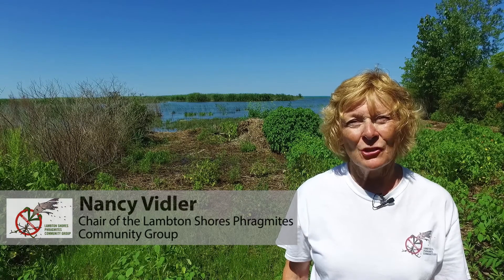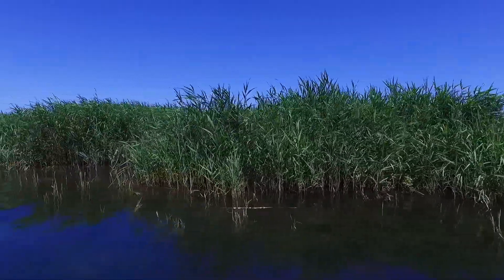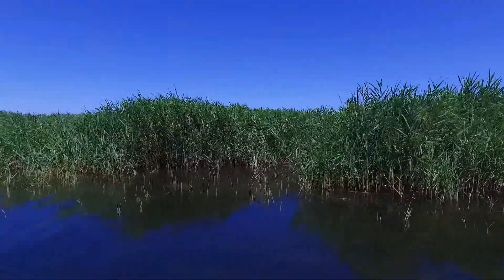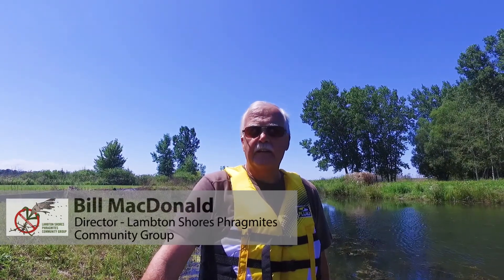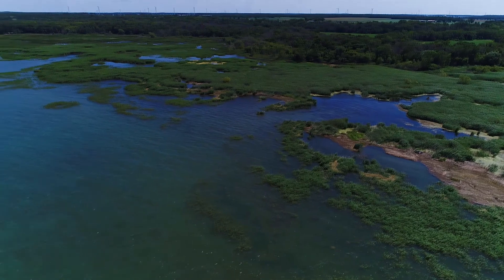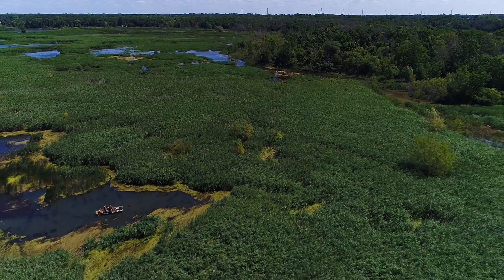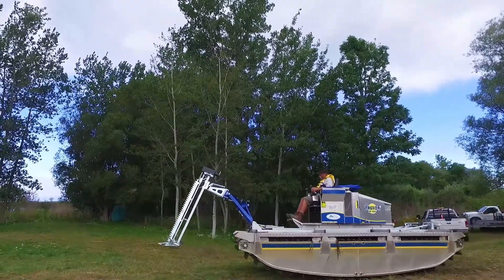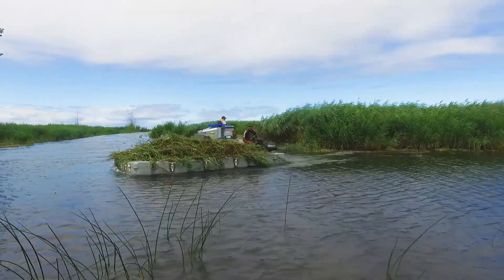Phragmites - Canada's Worst Invasive Plant - and how communities are fighting back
The Lambton Shores Phragmites Community Group is one of the community groups, along Lake Huron's southeast shore, fighting Canada's "worst invasive plant," European Common Reed (Phragmites australis subsp. australis). Find out about this invasive plant, how it chokes out wetland habitat and threatens our coastlines … and how you can be part of the work to fight back. Healthy Lake Huron - Clean Water, Clean Beaches